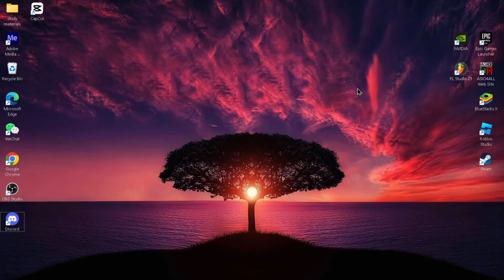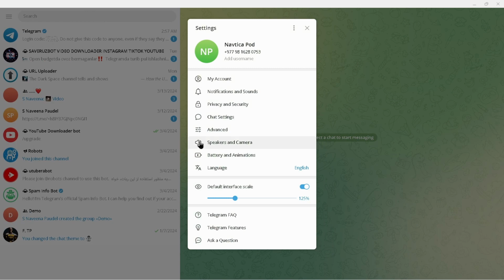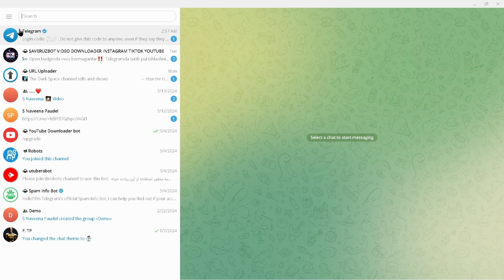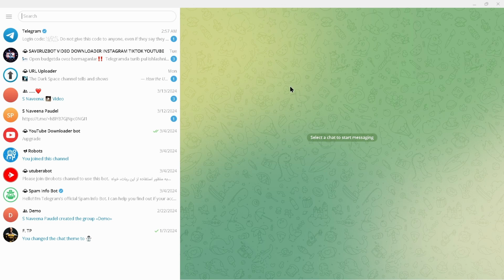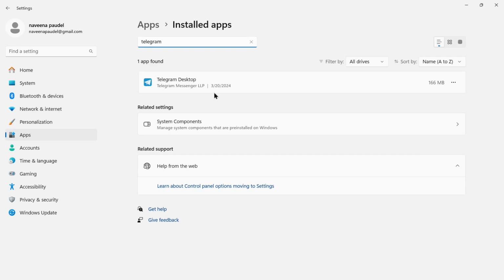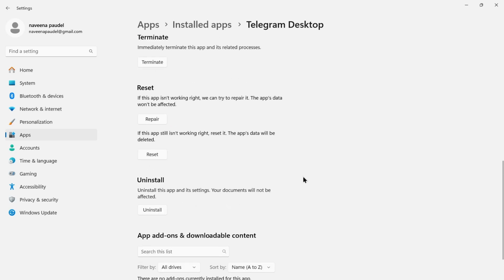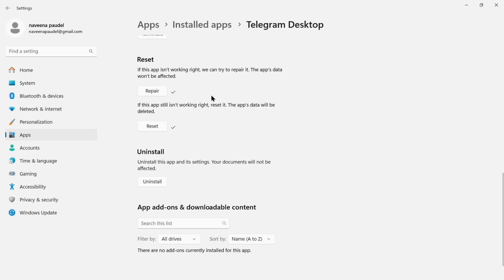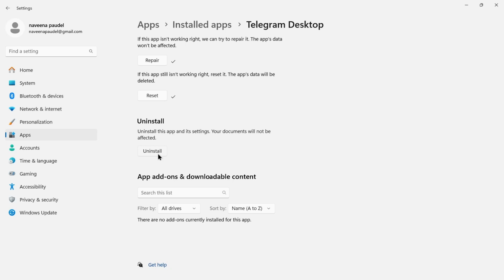How to Fix Telegram Connecting Problem?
Stop Telegram Connection Issues FAST! [How to Fix Telegram Connecting Problem?]
Is Telegram stuck on "Connecting"?   You're not alone! This video from Login Helps will show you EXACTLY how to fix Telegram connection problems and get you back to chatting in minutes.

© Login Helps